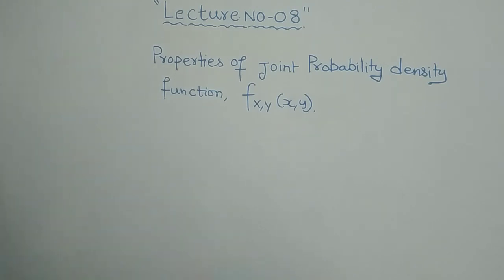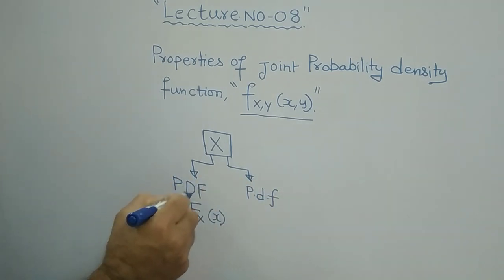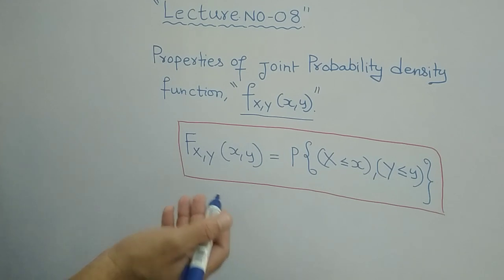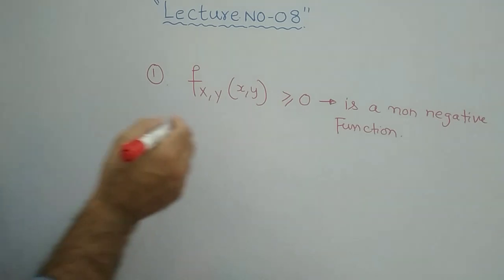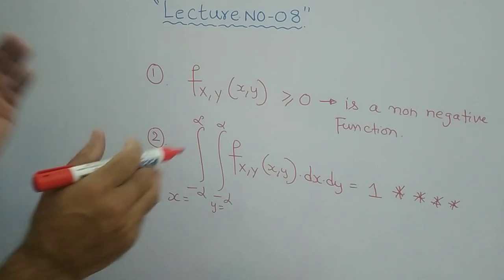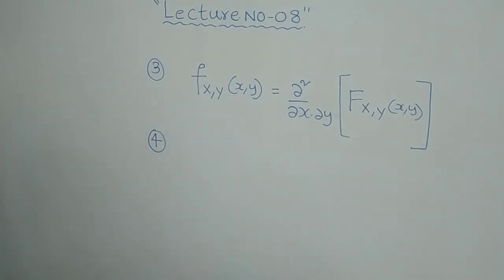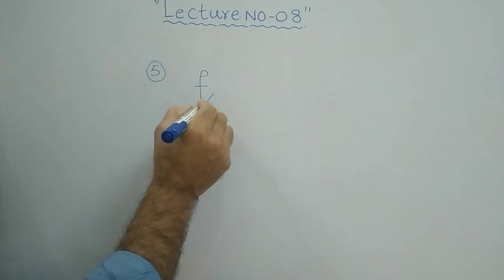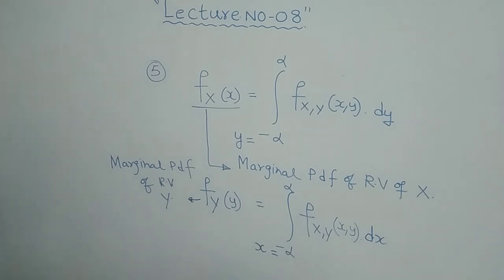Lecture_08 Joint_Probability_Density_Function Random_Variables BTECH_ECE_EEE